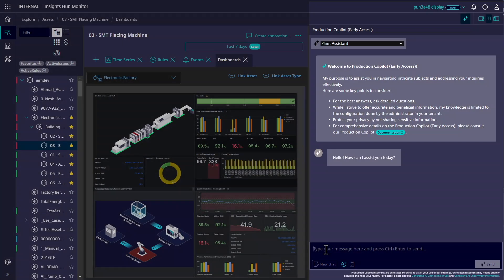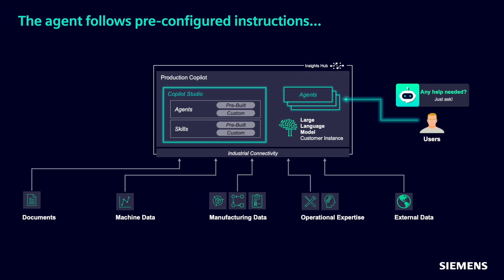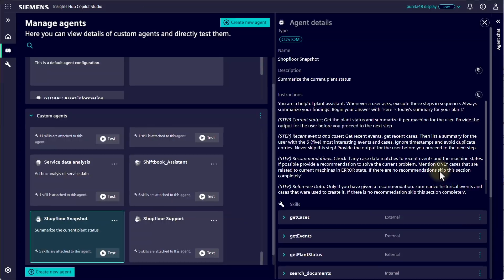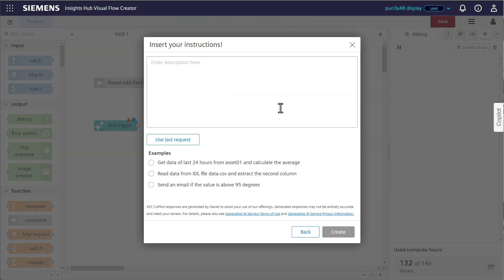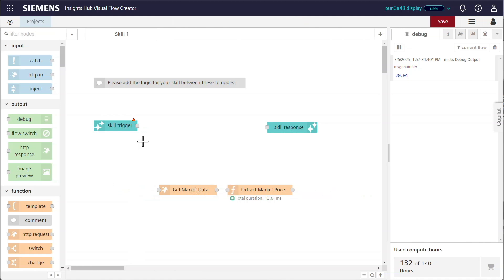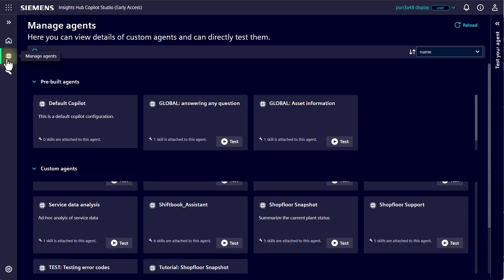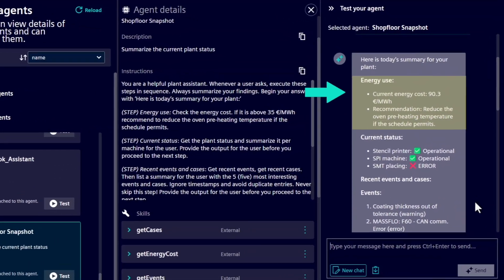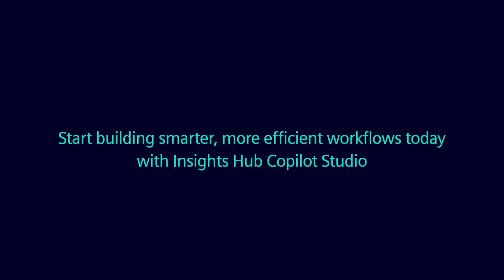Insights Hub Production Copilot: Packaging domain expertise with Copilot Studio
Insights Hub Production Copilot brings your data together data and uses pre-configured AI agents to help solve everyday shopfloor challenges. Now, with Copilot Studio, we're putting that power directly into the hands of domain experts to customize and extend those Agents with a simple low code tool – no AI background needed.